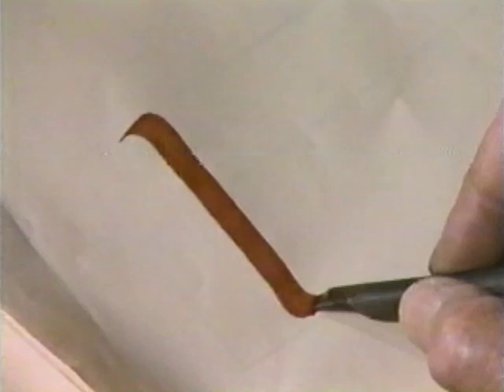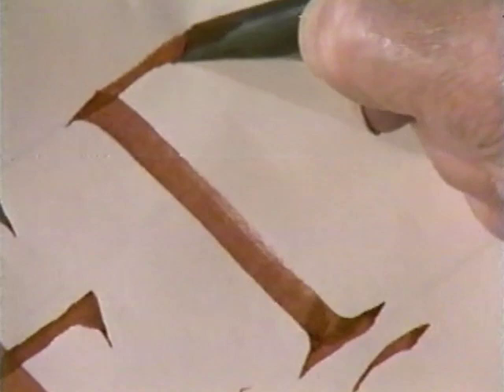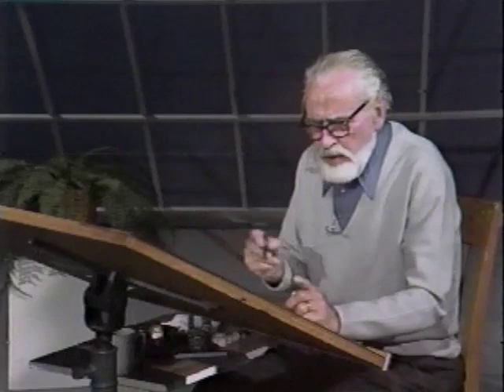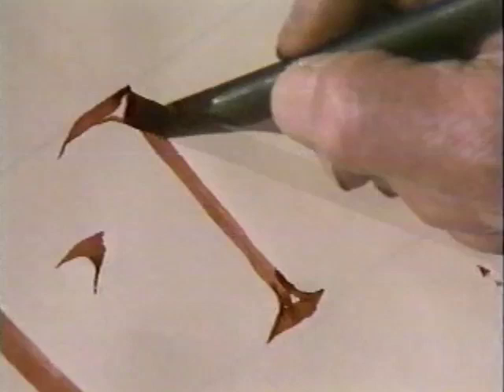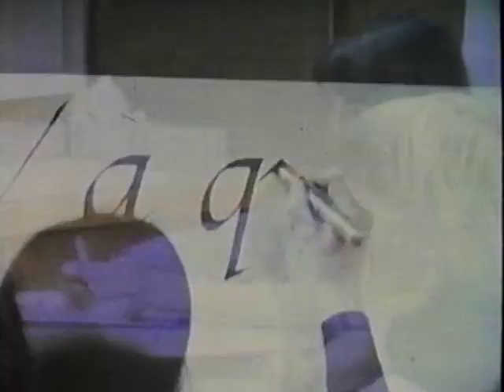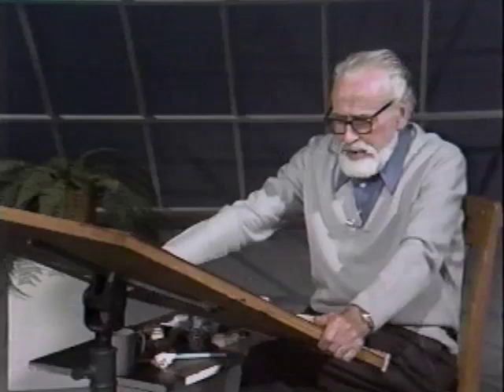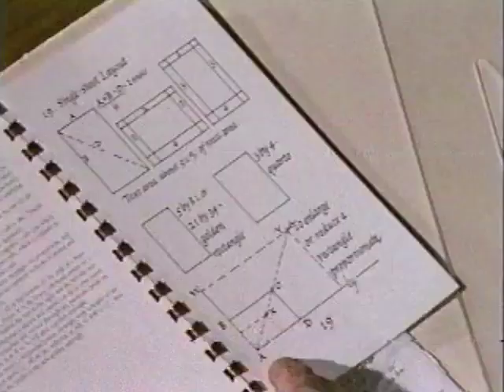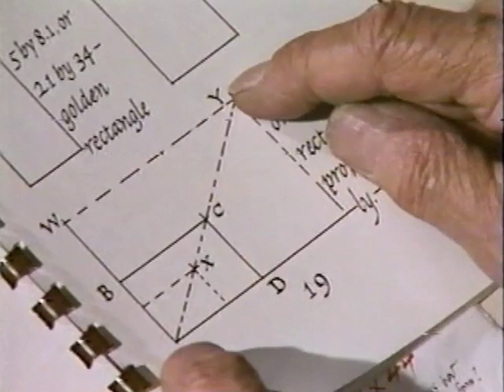Lloyd Reynolds' Italic Calligraphy & Handwriting Episode 17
In 1968, Lloyd Reynolds was selected in the Men Who Teach series to make 20 half-hour TV programs on italic calligraphy and handwriting for the Oregon Education Television Service (later to became Oregon Public Broadcasting). He redid the series in color eight years later. Footage courtesy Oregon Public Broadcasting.

Additional information on Reynolds and the calligraphy heritage at Reed College may be found